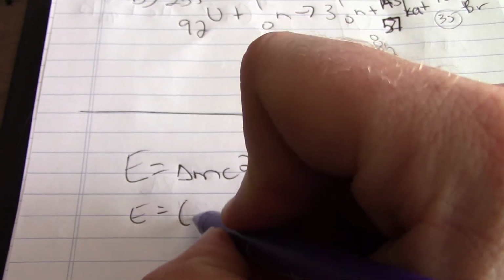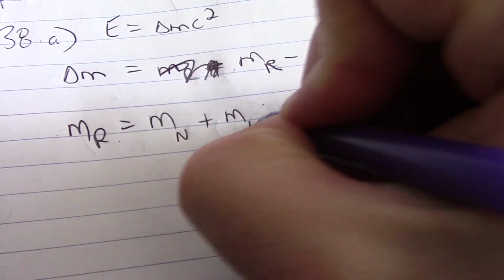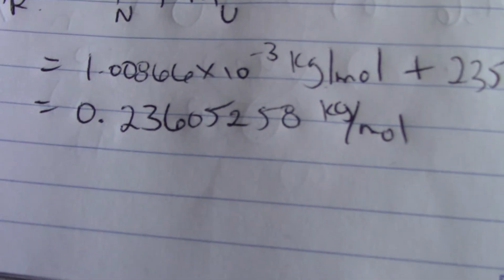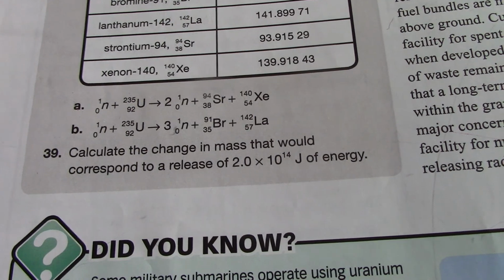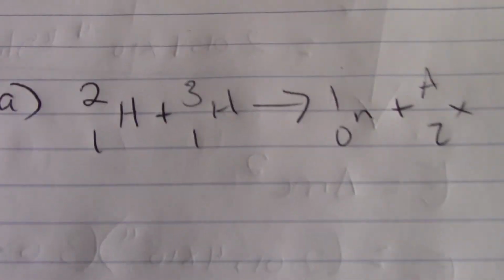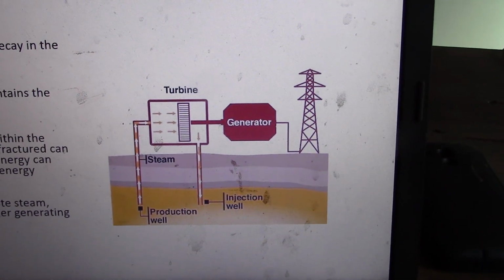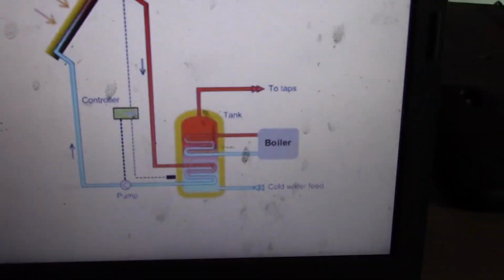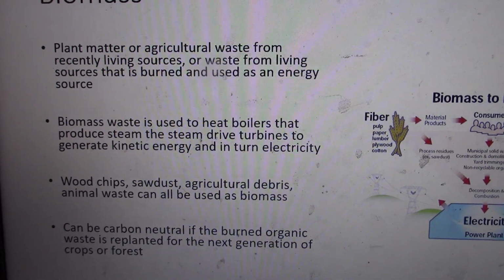Sci 30 - Lecture #15 - Energy and the Environment - Energy and Sustainability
E=mc2, mass-energy equivalency, fusion, sustainability, energy solutions